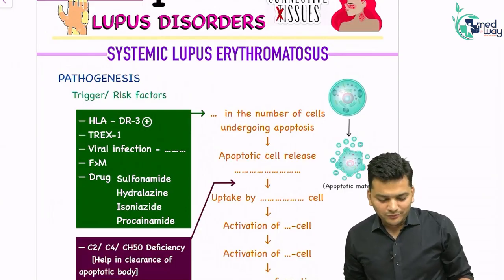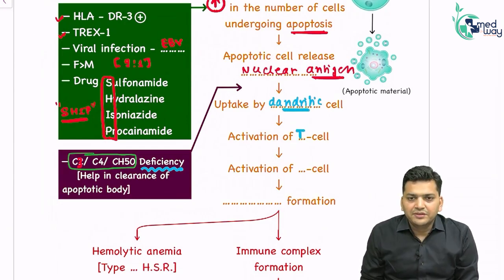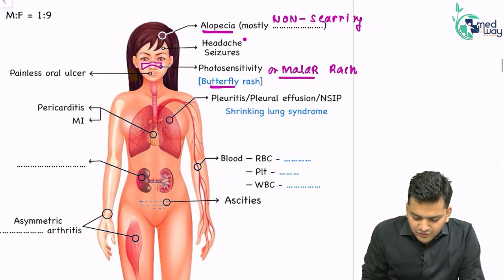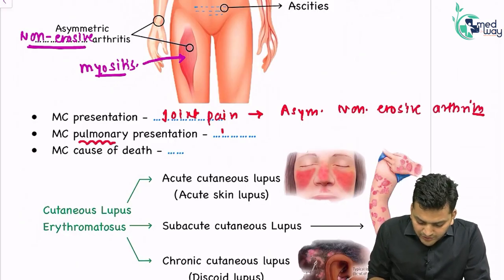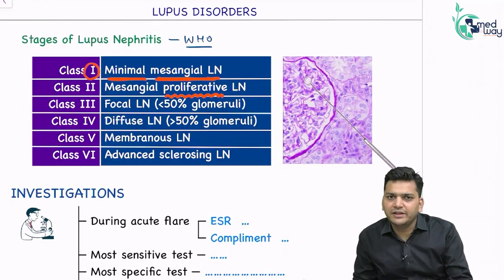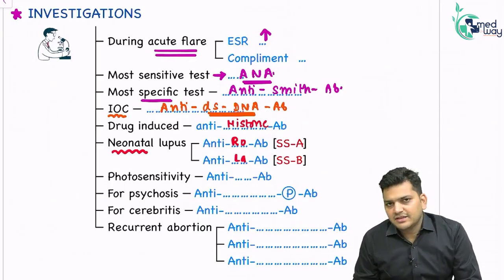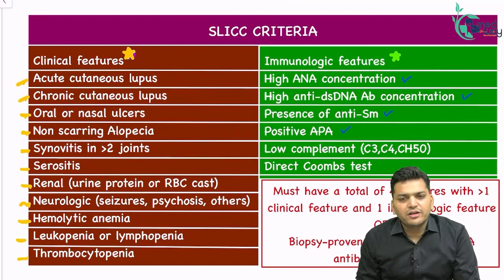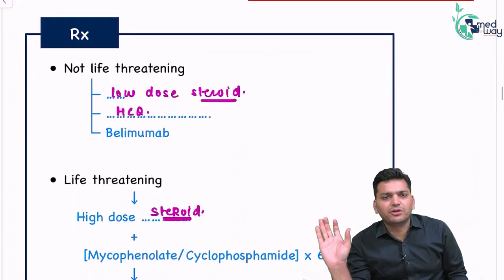L 9 SYSTEMIC LUPUS ERY THEMATOSUS